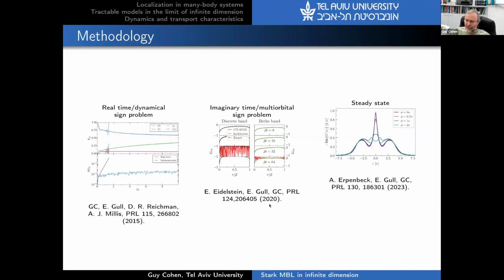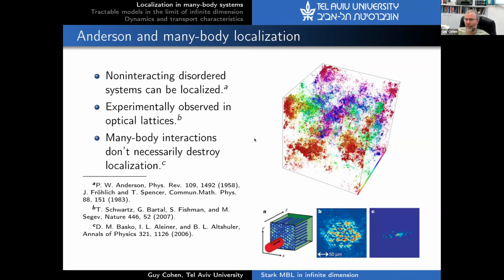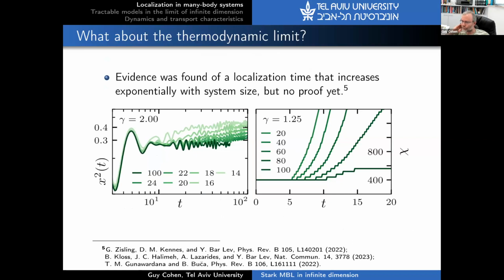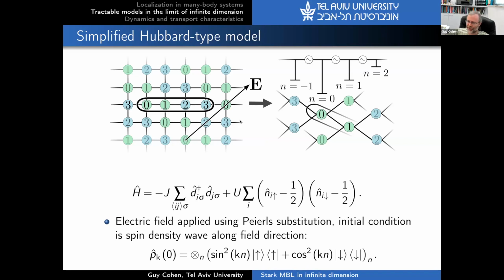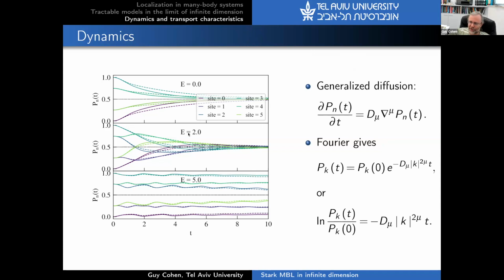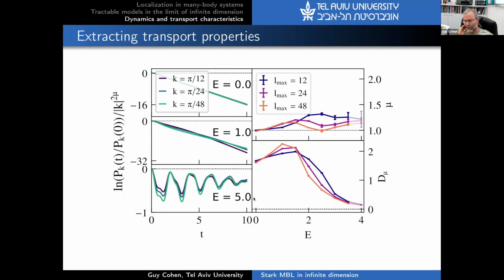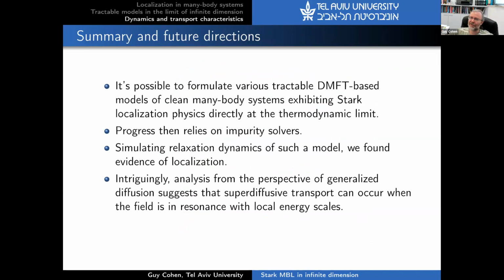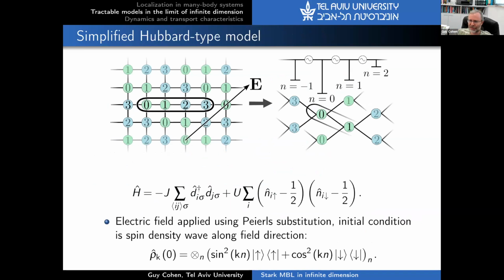Guy Cohen - Stark Many-Body Localization in Interacting Infinite Dimensional Systems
We study bulk particle transport in a Fermi–Hubbard model on an infinite-dimensional Bethe lattice, driven by a constant electric field. Previous numerical studies showed that one dimensional analogs of this system exhibit a breakdown of diffusion due to Stark many-body localization (Stark-MBL) at least up to time which scales exponentially with the system size. Here, we consider systems initially in a spin density wave state using DMFT and a combination of numerically exact and approximate techniques for solving the effective impurity problem. We show that for sufficiently weak electric fields, the wave’s momentum component decays exponentially with time in a way consistent with normal diffusion. By studying different wavelengths, we extract the dynamical exponent and the generalized diffusion coefficient at each field strength. Interestingly, we find a non-monotonic dependence of the dynamical exponent on the electric field. As the field increases towards a critical value proportional to the Hubbard interaction strength, transport slows down, becoming sub-diffusive. At large interaction strengths, however, transport speeds up again with increasing field, exhibiting super-diffusive characteristics when the electric field is comparable to the interaction strength. Eventually, at the large field limit, localization occurs and the current through the system is suppressed. More details